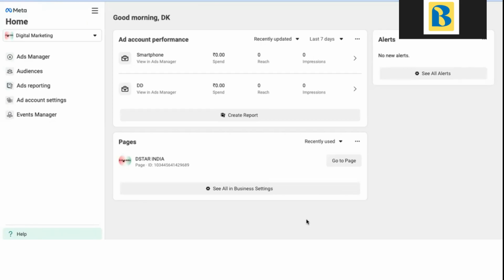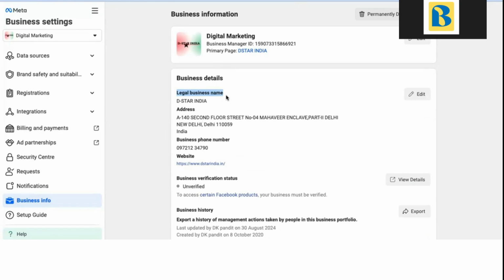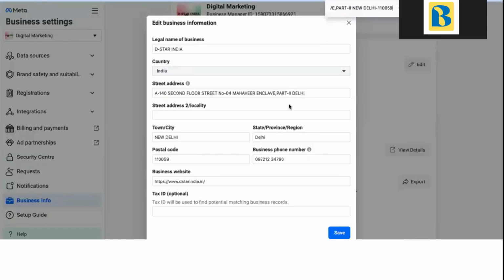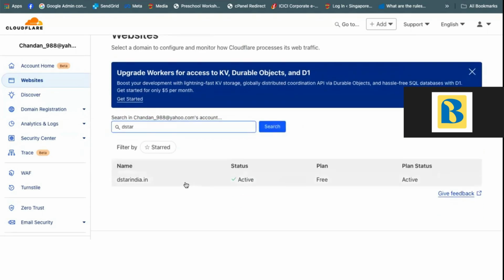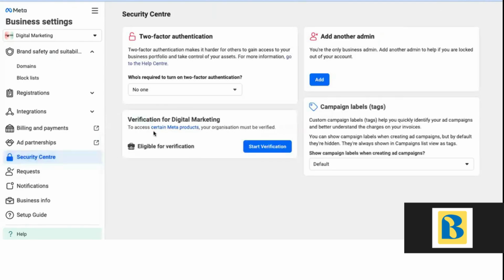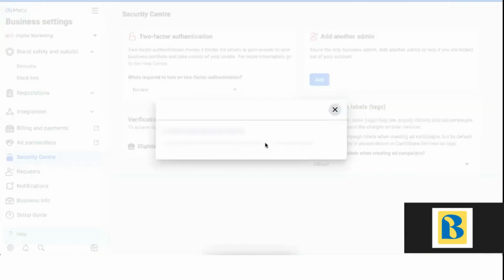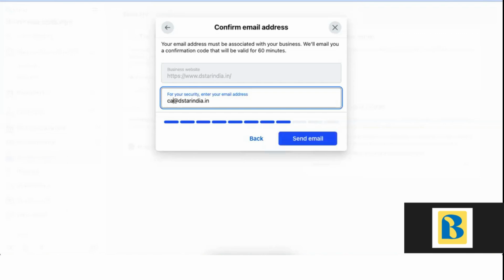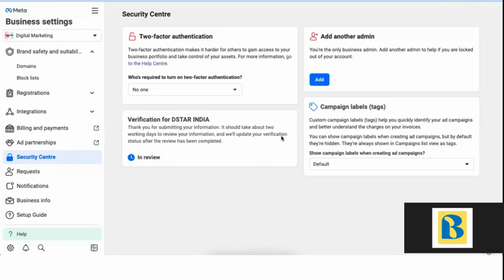Facebook Business Manager Verification - A Quick Guide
Verify Your Business on Meta with Babble From Inkanidea Marketing Pvt Ltd.